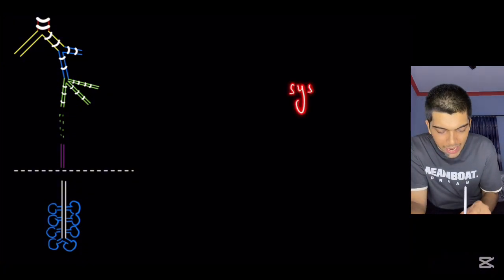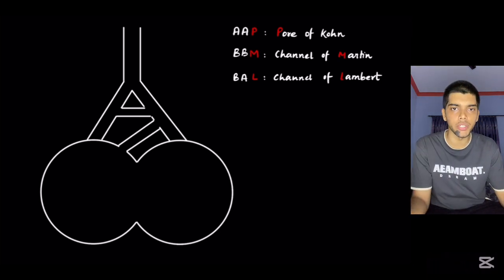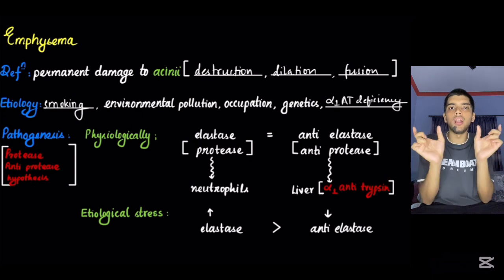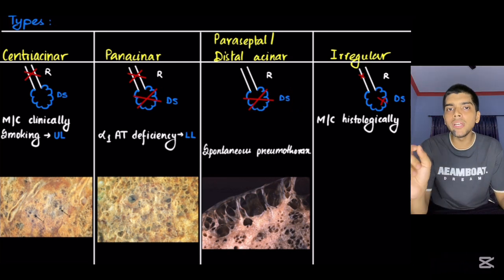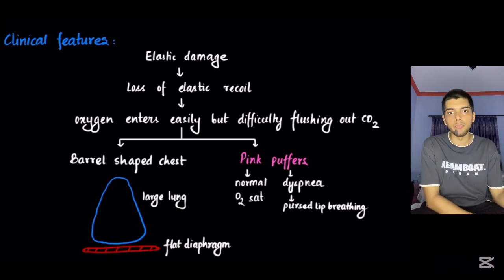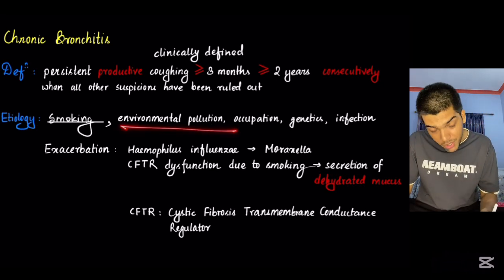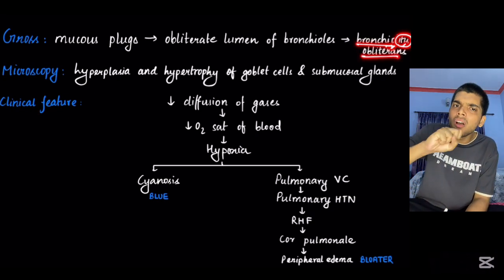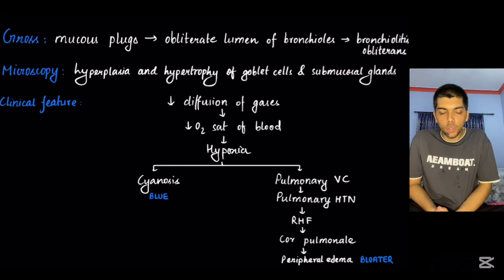COPD in ONE SHOT - Respiratory Pathology - Complete Path Series